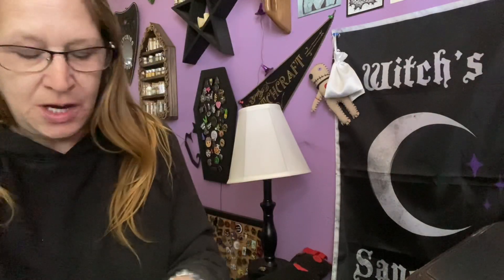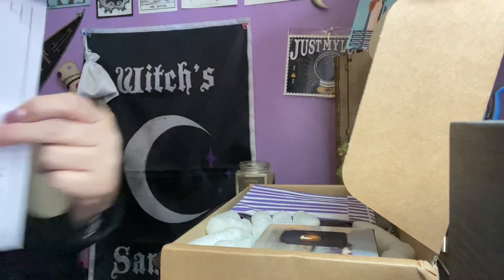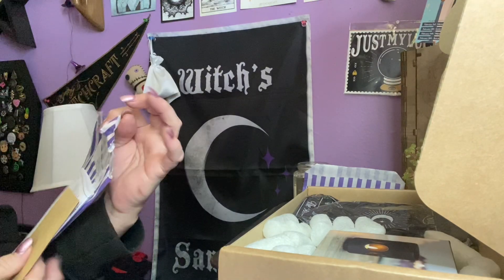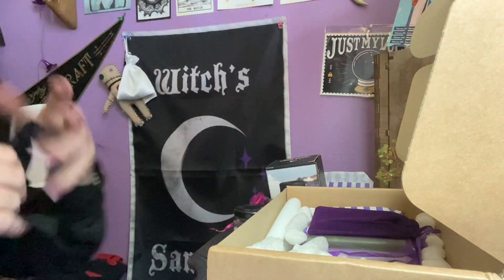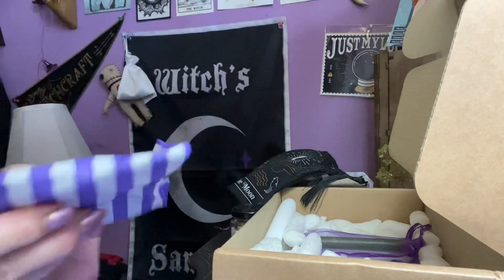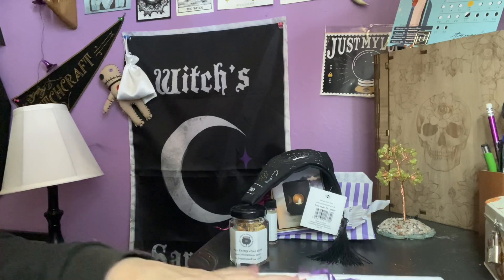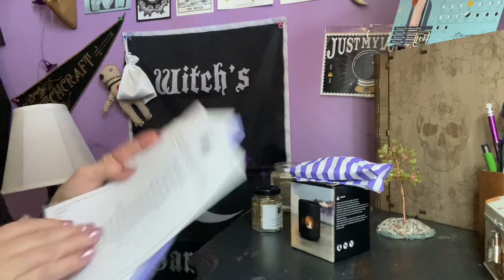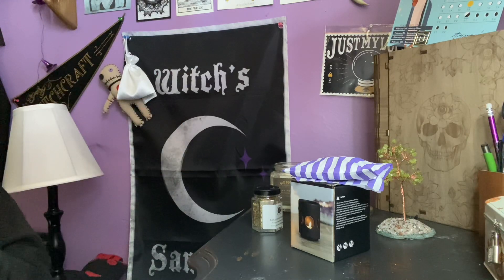Unboxing of February’s Freyas Cauldron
Freyas cauldron for February, awesome!!!
What’s your thoughts?

My Shop Tinas This & That